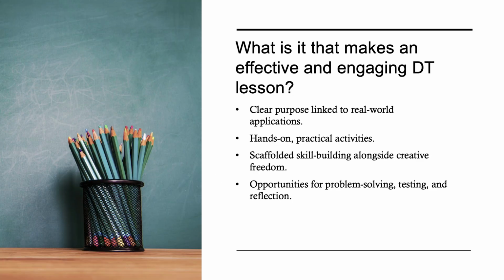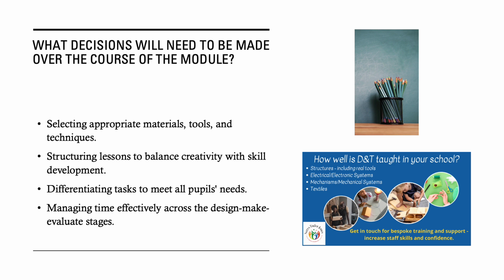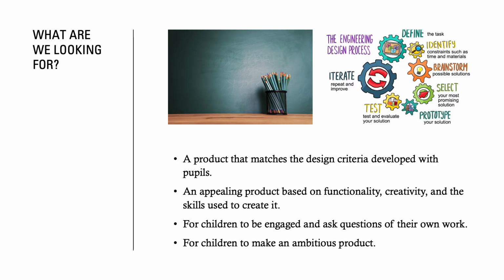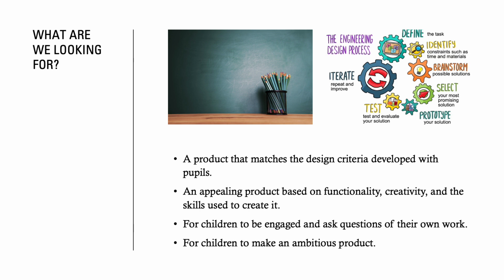Wider curriculum Presentation 3